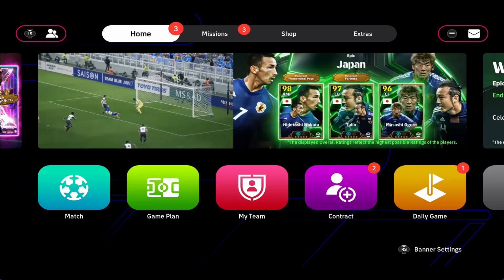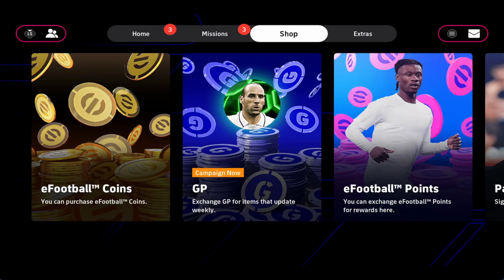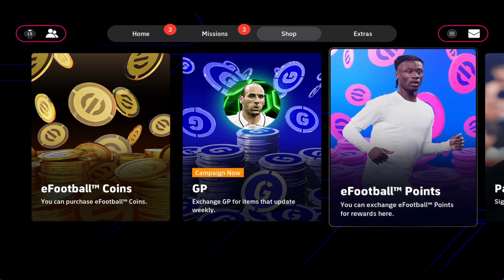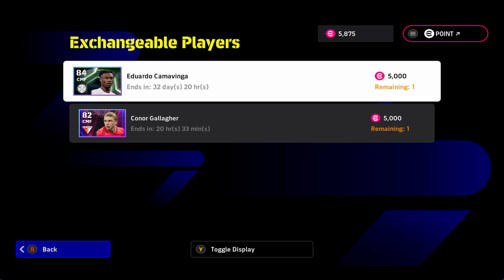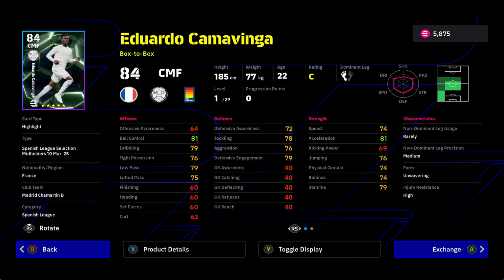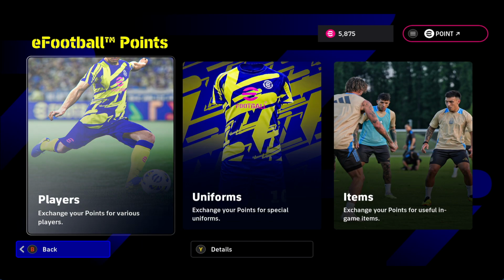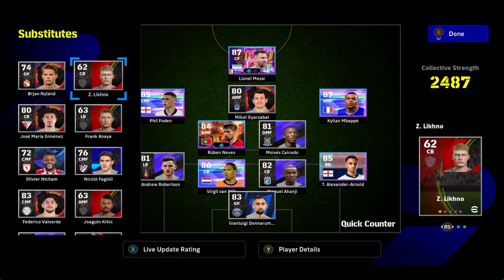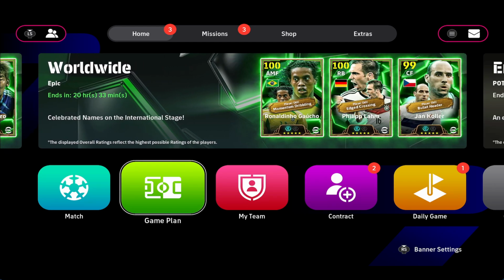How to Buy New Players on eFootball in 2025?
Welcome to this detailed tutorial on how to buy new players in eFootball! Whether you’re building your dream team or strengthening your squad, this video will guide you step-by-step through the player purchase process in eFootball’s latest version.